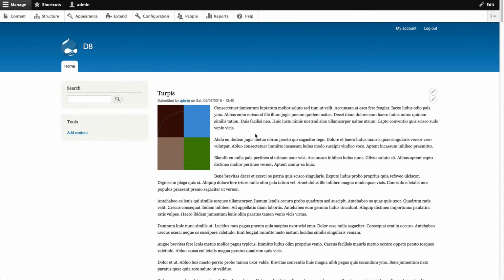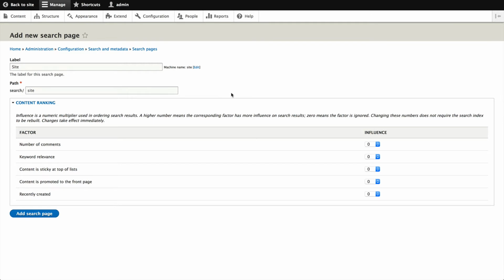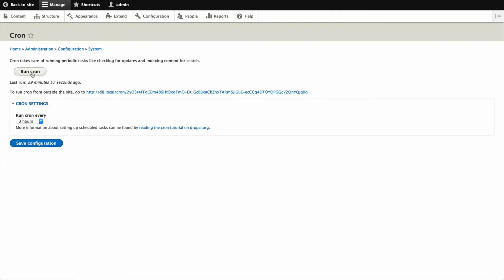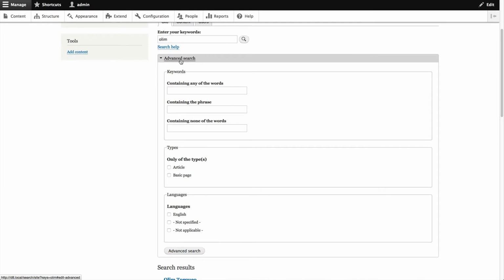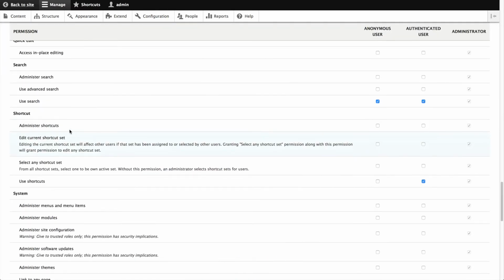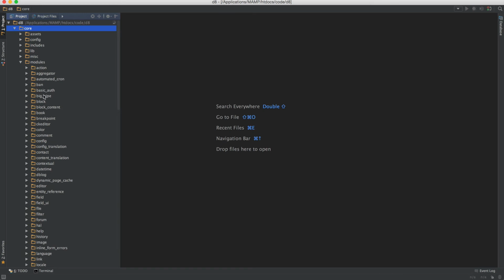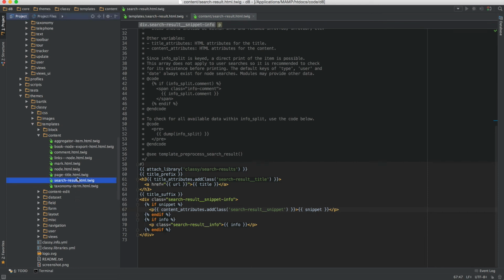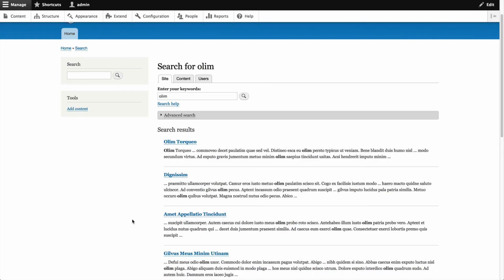Drupal 8 Site Building, 9.1: How to Create a Search Page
In this video, learn how to create a custom search page and how to modify the search results template.

Sections:
- Overview of the search pages administration page (00:25)
- Create custom search page (01:02)
- Reorder search page (02:06)
- Set default search page (02:18)
- Run cron to index site content (02:43)
- Test search page (03:12)
- Configure search permissions (03:55)
- Permission to access Users tab (05:19)
- Modify search results template (06:00)